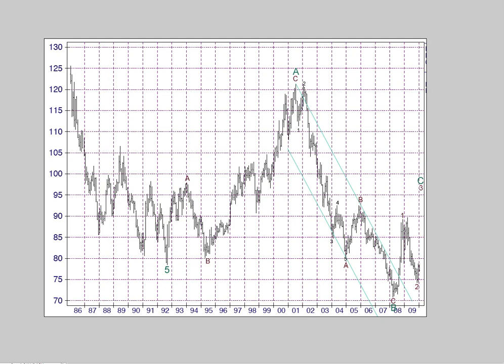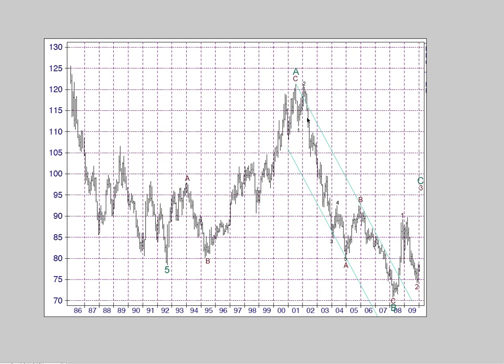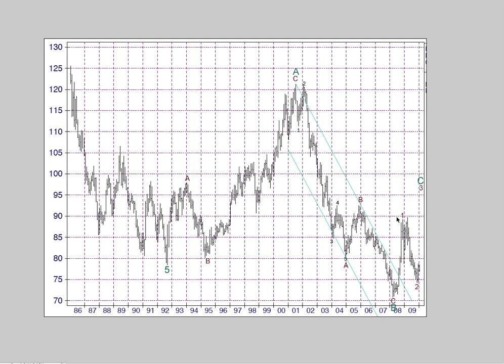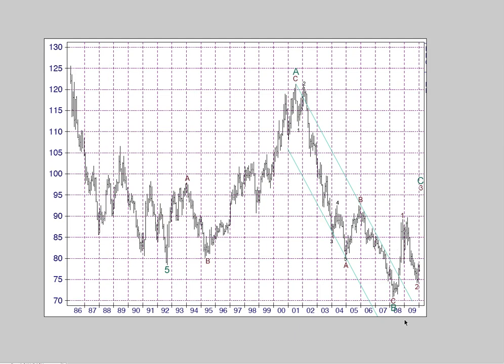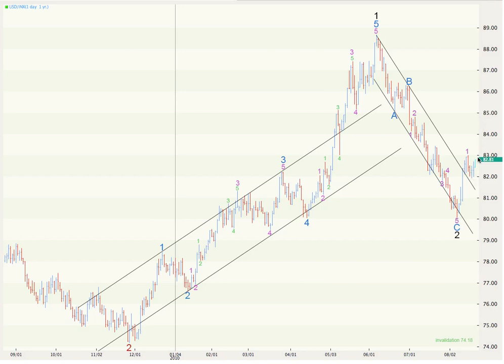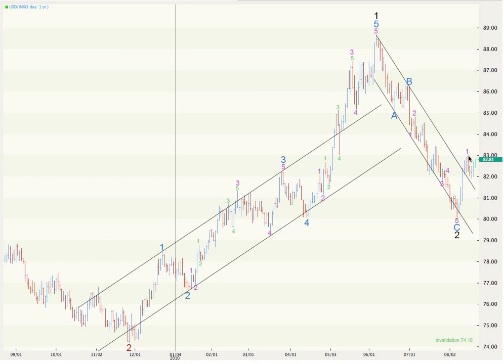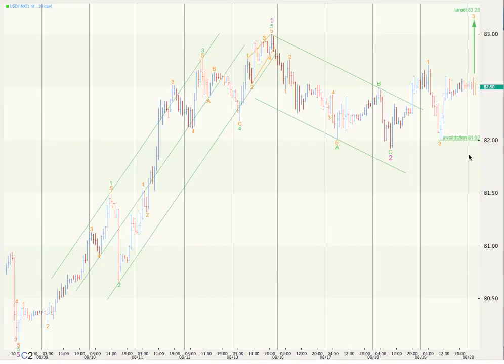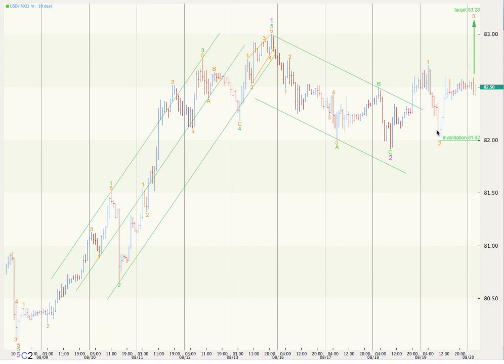US Dollar Index Forex Elliott Wave Analysis - 19th August, 2010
Elliott wave analysis of the dollar index for New York trading session 19th August, 2010.